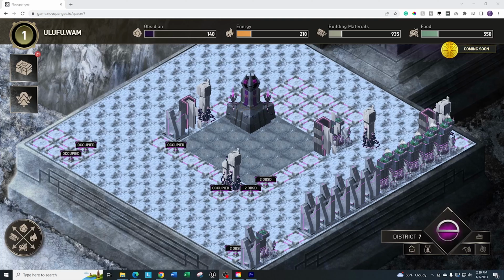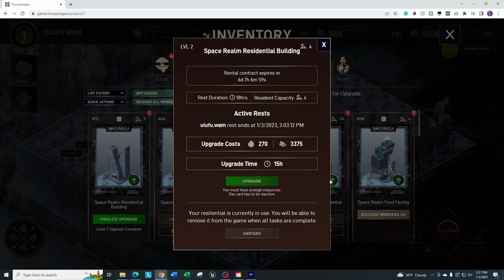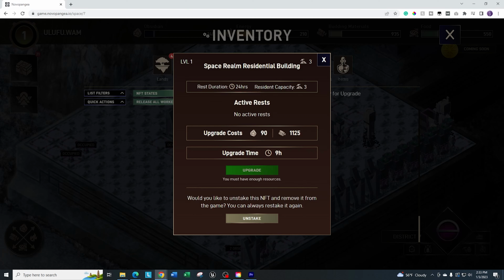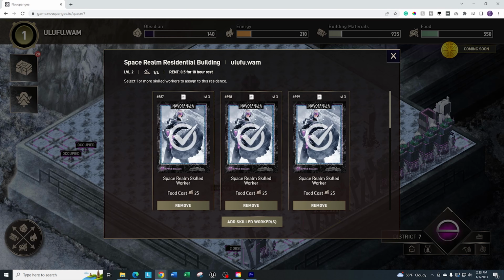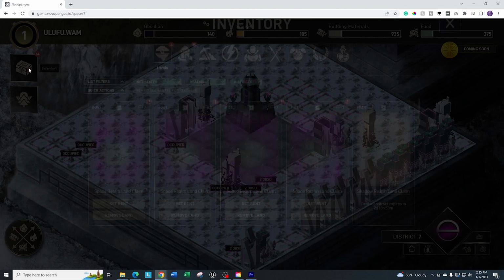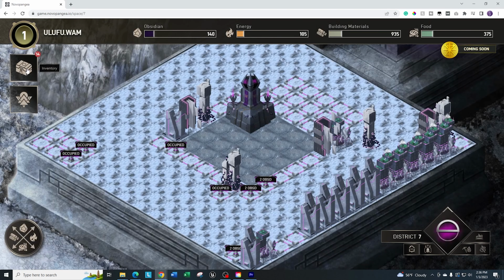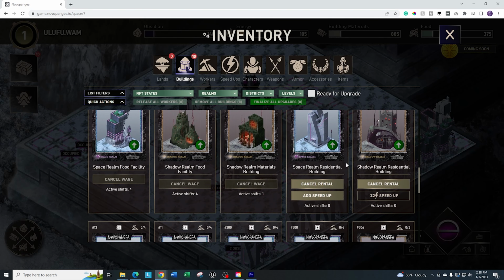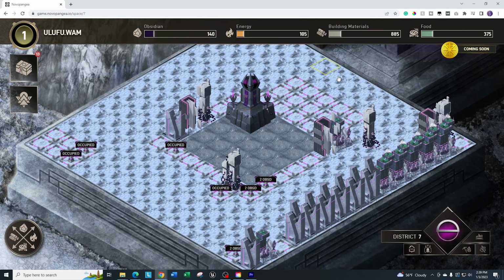Novopangea NFT Game | How To Use Residential Buildings | Beginner Guide | Wax Blockchain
This is part of the Novopangea Beginner guides where we give you step-by-step guides on how to play and make the most out of the game.

This Novopangea NFT Game video will show you how to Use Residential Buildings

WAX: ulufu.wam
BTC: 1NWkdT3eRBdTGZ1QX3Efg6FtAuCgv5jSBT